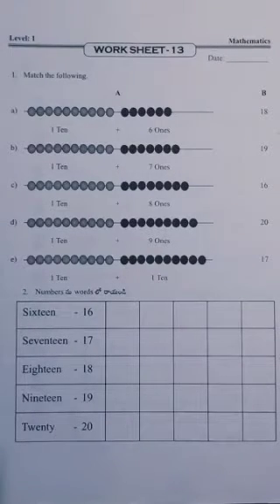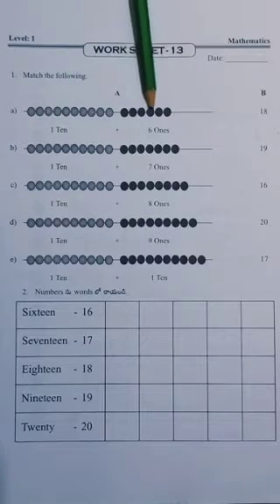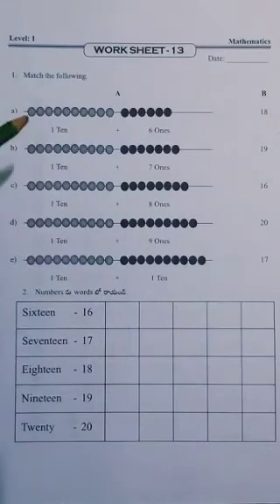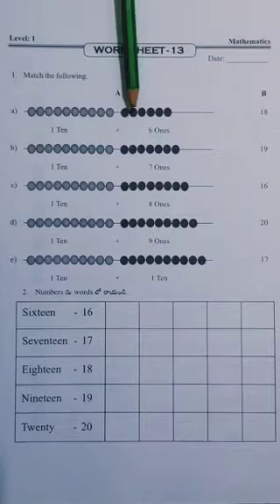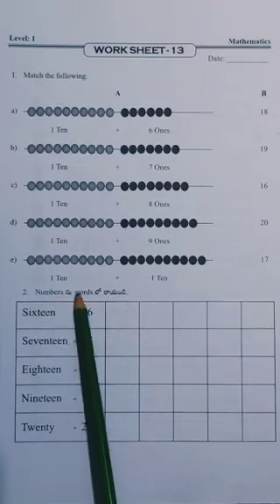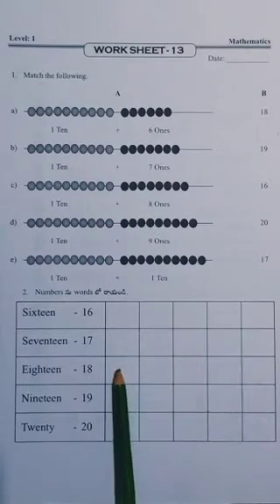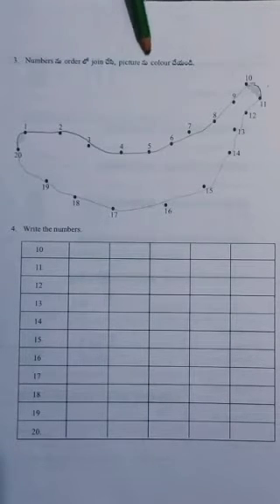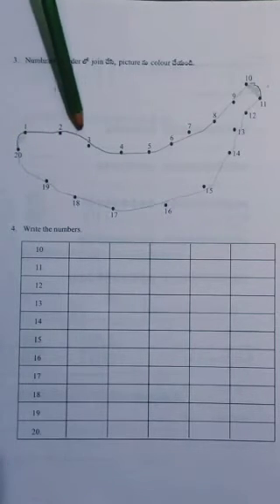Vaaradhi level 1 maths worksheet 13